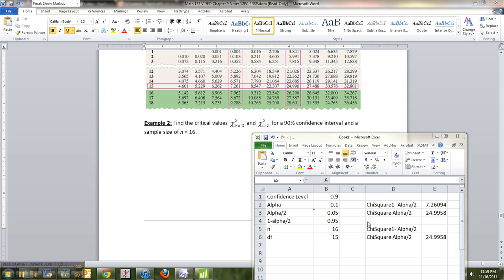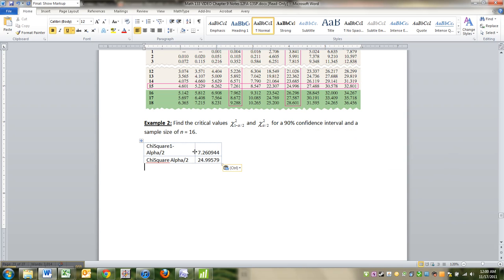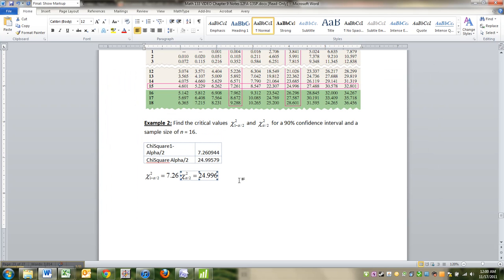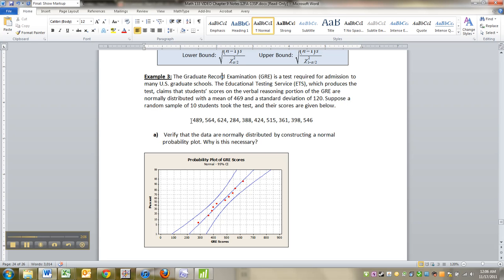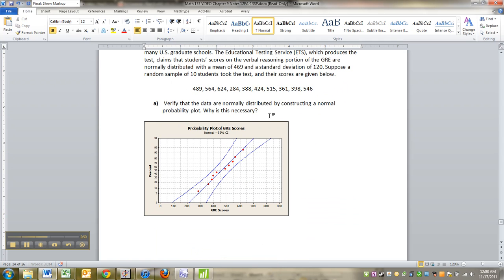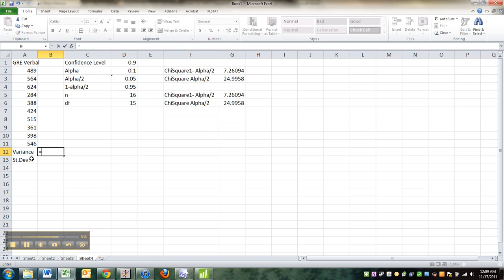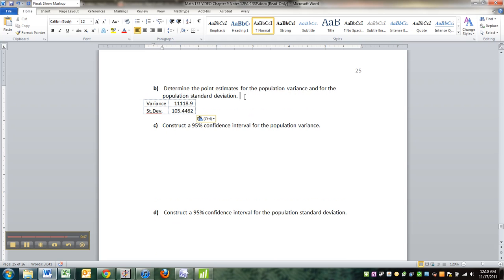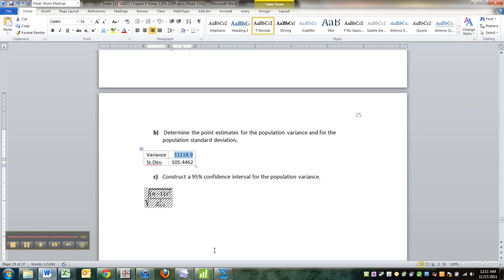9.4 Lecture - Part 4 of 6 - Math 133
Covers: Confidence Intervals for Variance and Standard Deviation (9.4 Notes, pages 23-25)